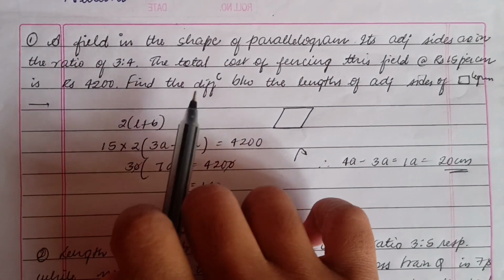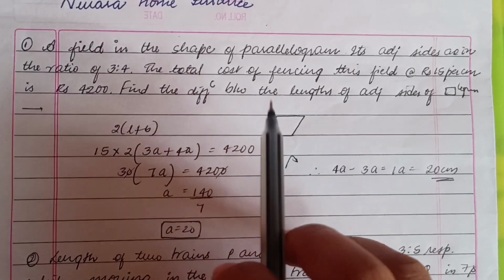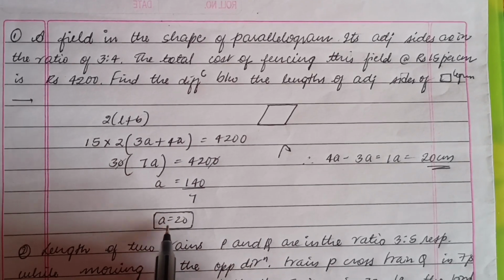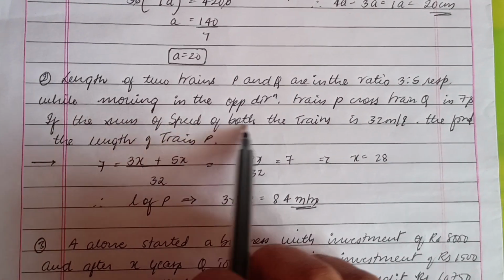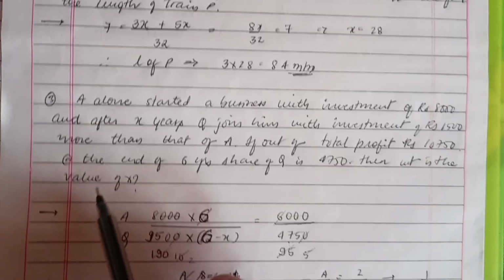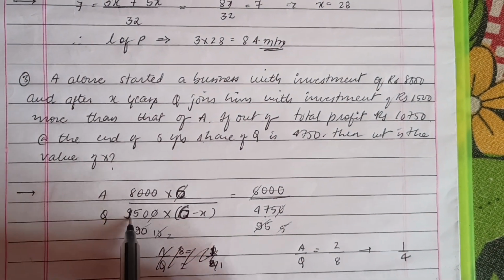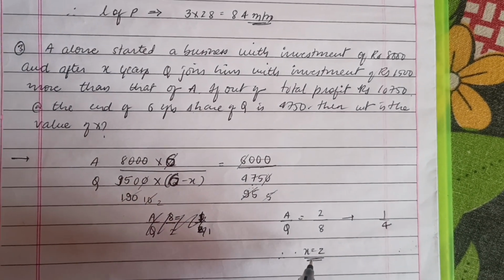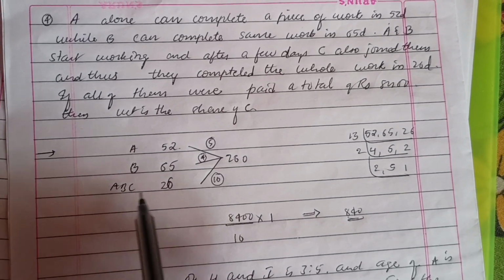DAY 30/35 DAYS Study hard challenge🔥 TARGET SBI JA 2024 🎯Warm up sessions WEEK